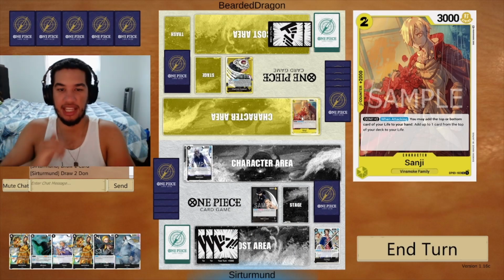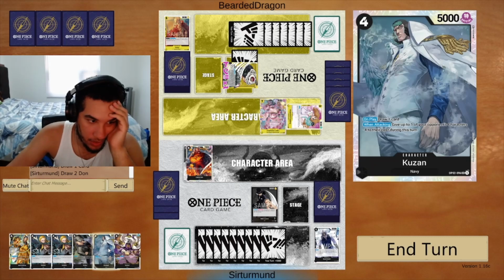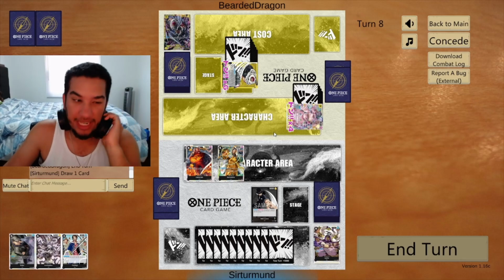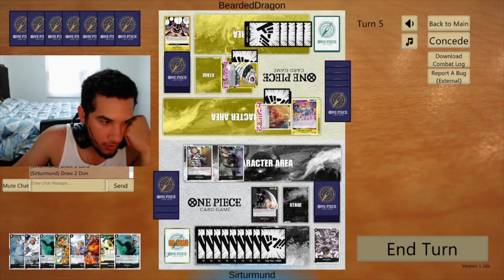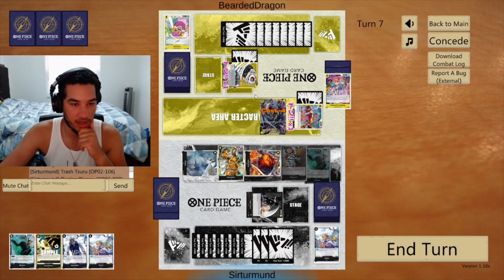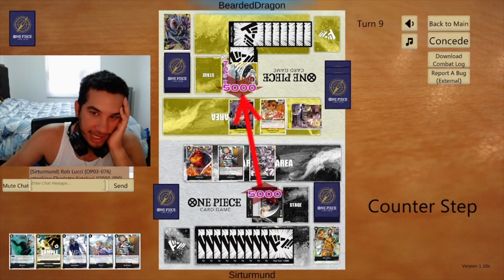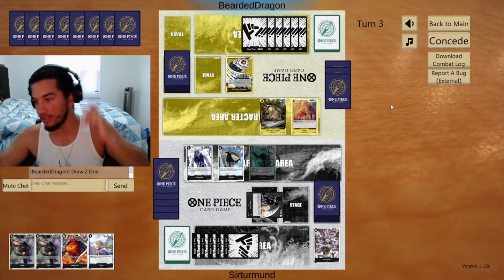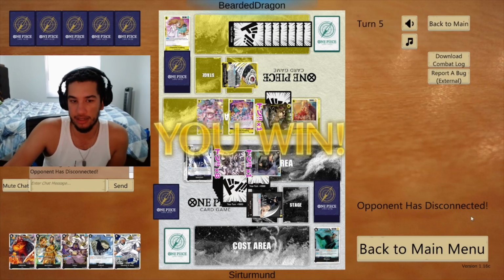[OP03] Rob Lucci vs Charlotte Katakuri - Learning How To Play Black - One Piece Card Game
Hey all Sirturmund here! This is a matchup between Black Rob Lucci versus Yellow Charlotte Katakuri. Three games in one again, but this time I'm first timing Rob Lucci so lets see how it goes. Enjoy!

Deck list for today:
1xOP03-076 Rob Lucci
4xOP02-096 Kuzan
3xOP02-099 Sakasuki
4xOP02-106 Tsuru
4xOP02-114 Borsalino
2xOP03-078 Issho
4xOP03-080 Kaku
4xOP03-081 Kalifa
2xOP03-082 Kumadori
3xOP03-086 Spandam
4xOP03-088 Fukuro
4xOP03-089 Brannew
4xOP03-090 Blueno
4xST06-006 Tashigi
2xST06-012 Garp
2xST06-014 Shockwave